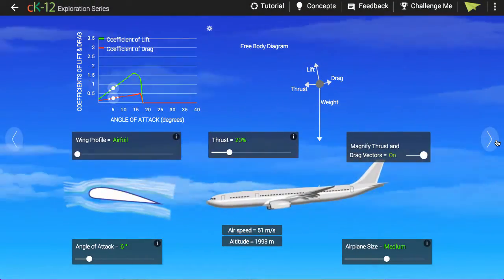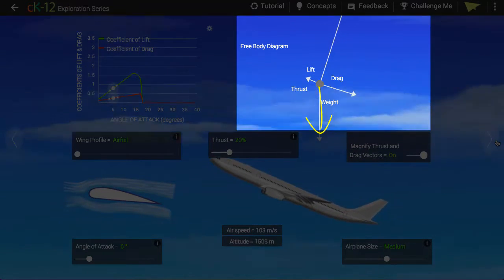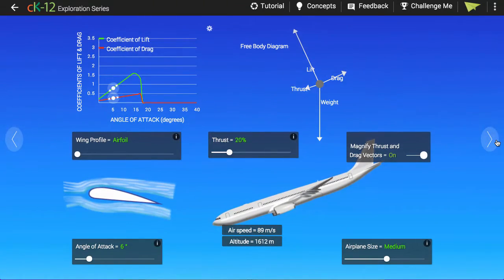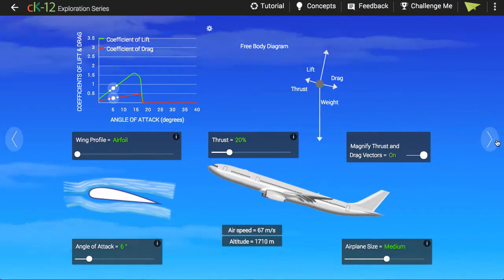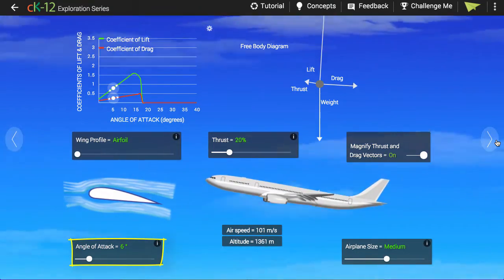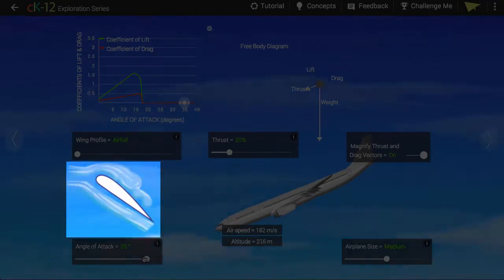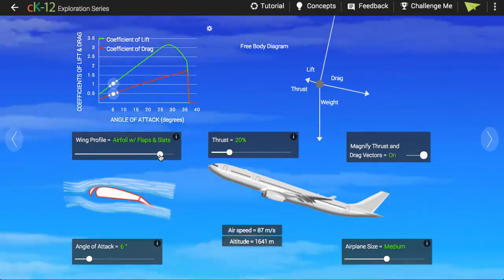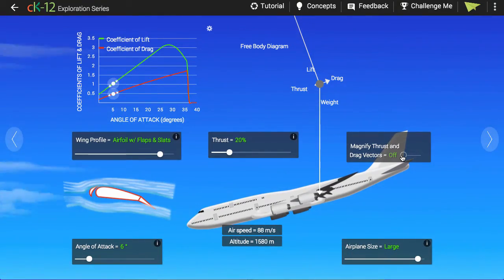Airplane Walkthrough Video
What makes an airplane "stall"?